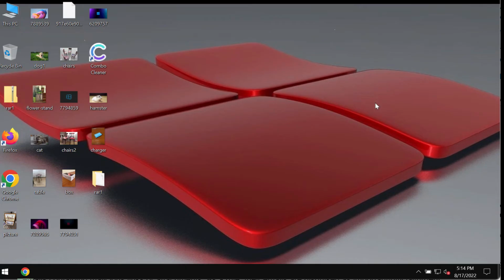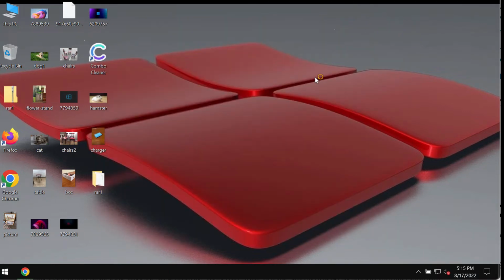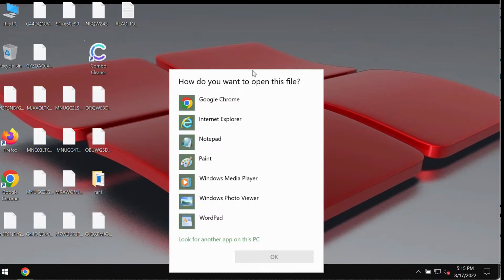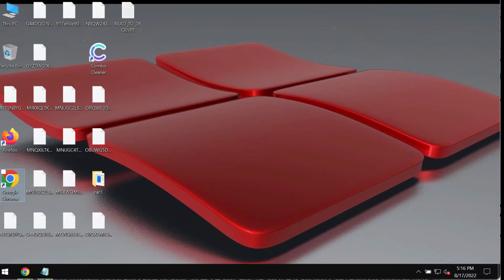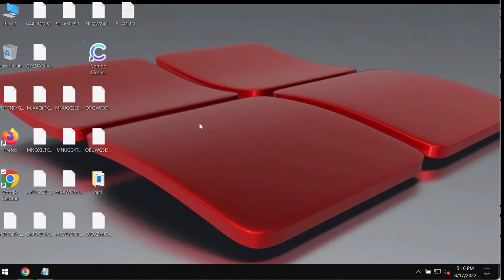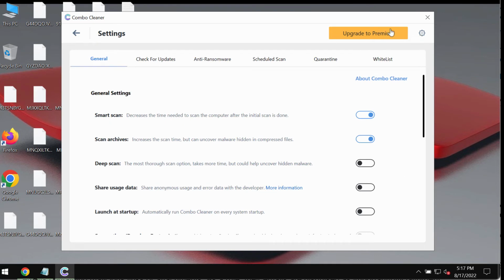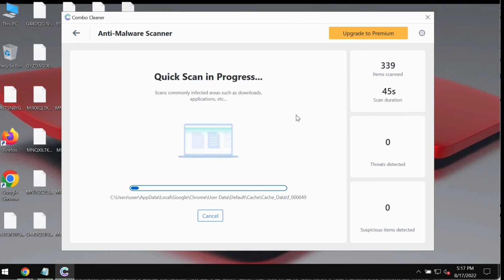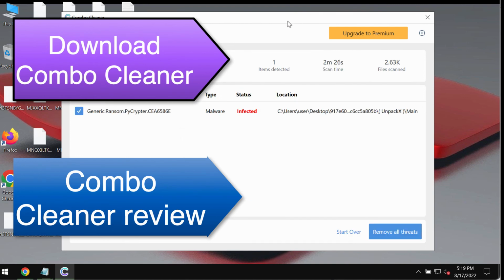Rar1 ransomware removal instructions [.rar1 file virus].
Rar1 is a ransomware that encrypts files and then, upon successful encryption, adds a special .Rar1 extension to them. As a result, it is not possible to use the files anymore. However, paying the ransom does not guarantee the file recovery. Get rid of it with the help of Combo Cleaner Antivirus and get your data always protected with its help in the future.

Quotation from the ransom note:
QUOTE
Send 2 XMR to the following wallet 46aUsHcCS9XUu8c3wuyXbvg6qrcuveGcAWWJLd14NnCZPo 2uQqg8FddhJZjUhs1d1WHBhdcqWvEAedQir3axX4wJ5h8uuuT
Get the password to decrypt the file
Your machine code is
UNQUOTE